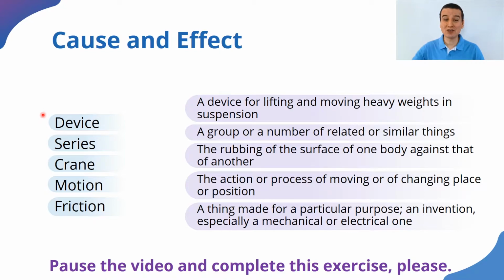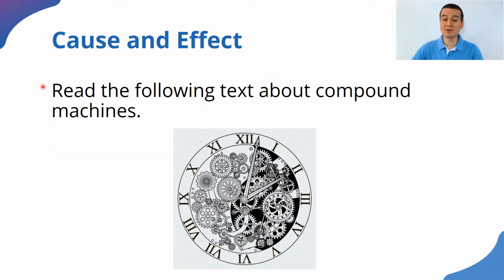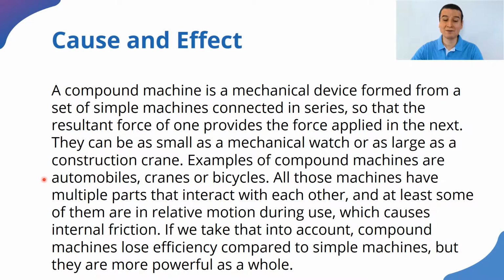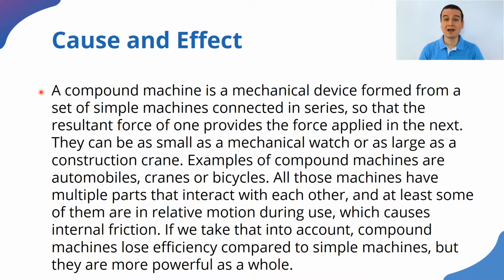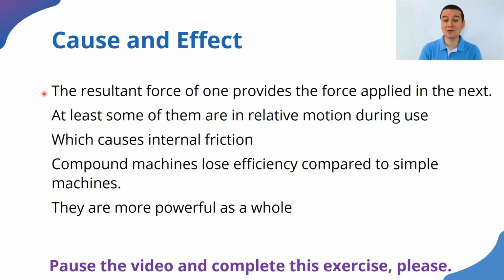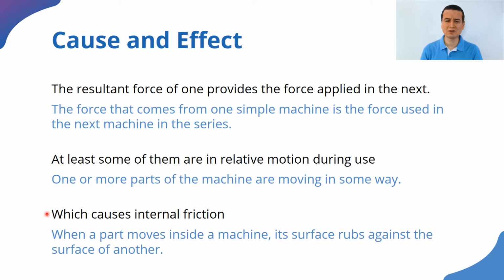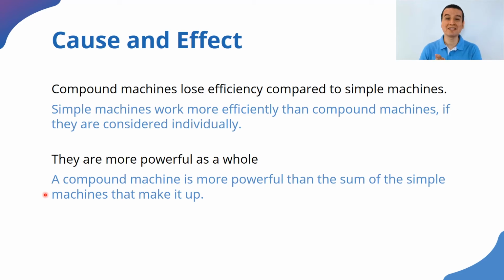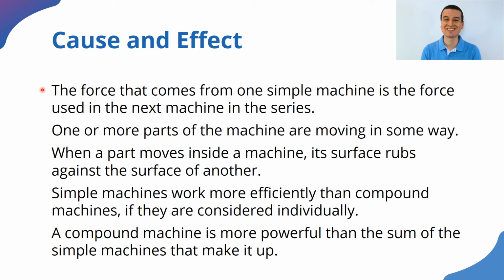Cause and Effect Relationships